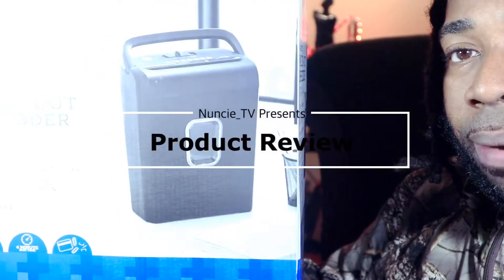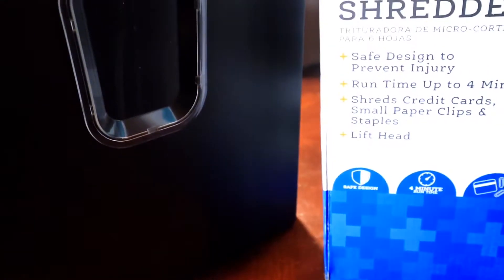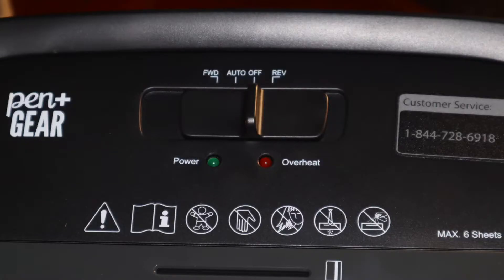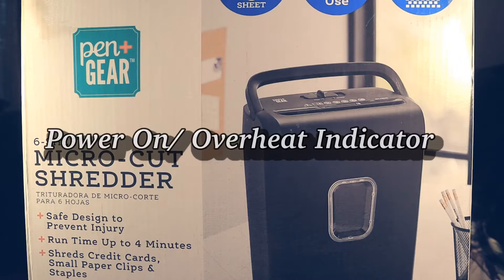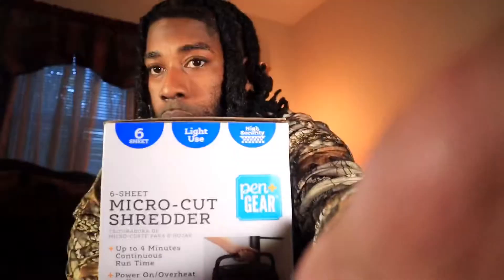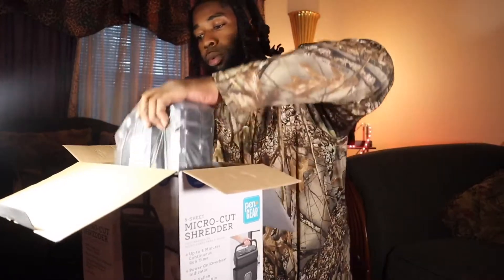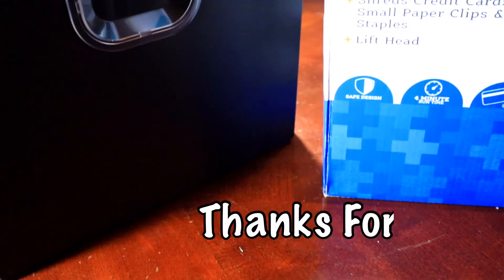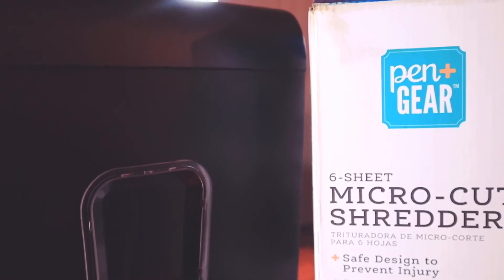Pen-Gear Micro Shredder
At home decided to hop on the camera and do an “Unboxing” video.. so here it is; Unboxing of the Pen-Gear Micro Shredder.